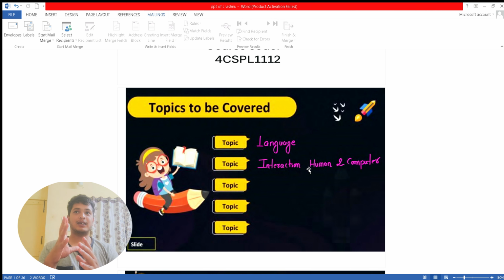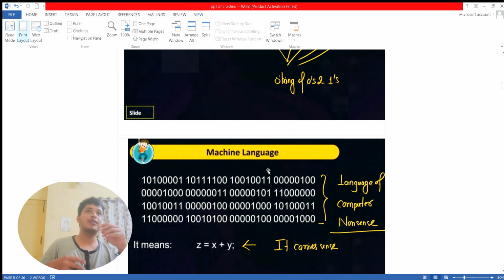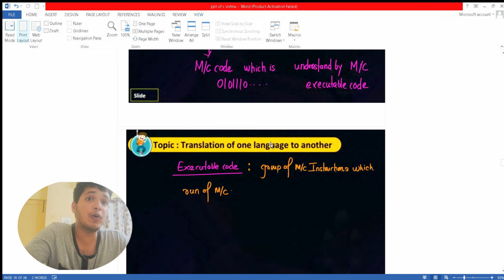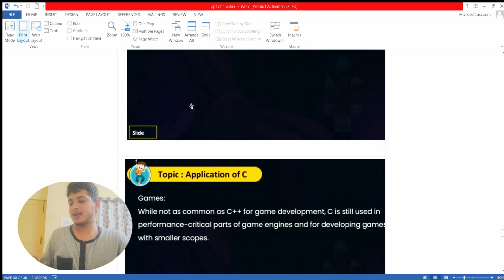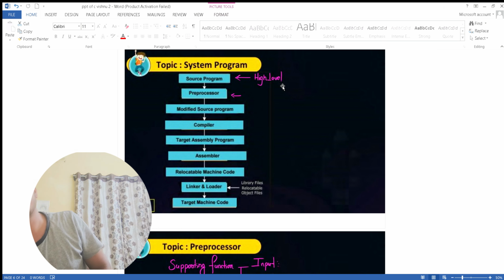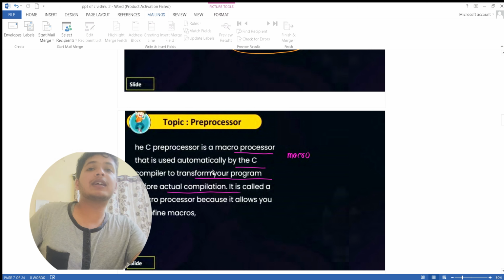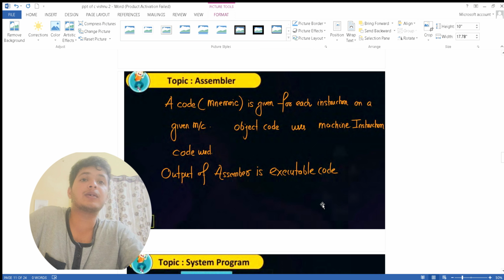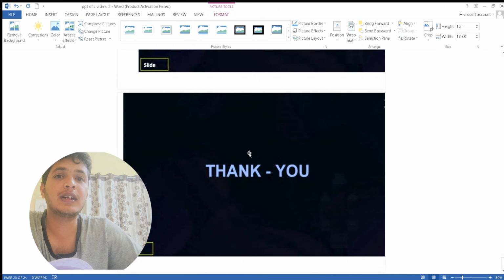PROGRAMMING in C vishnu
PROGRAMMING IN C, Faculty: Dr Nagaraj cholli, cource code :4CSPL1112